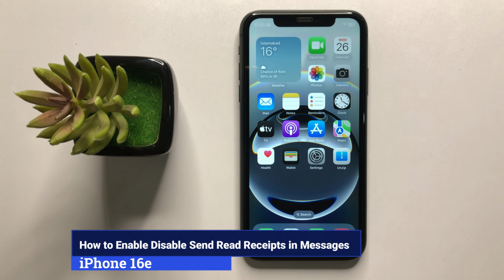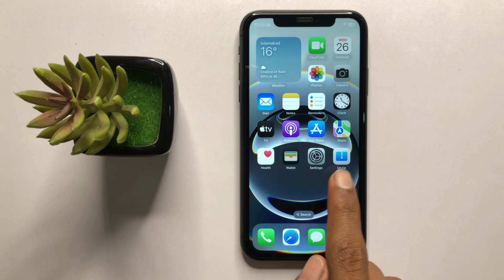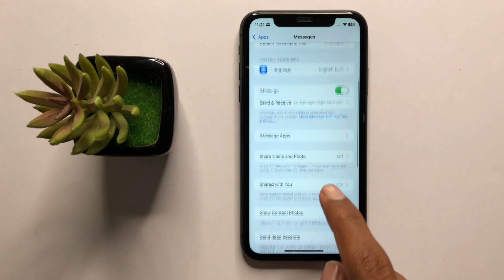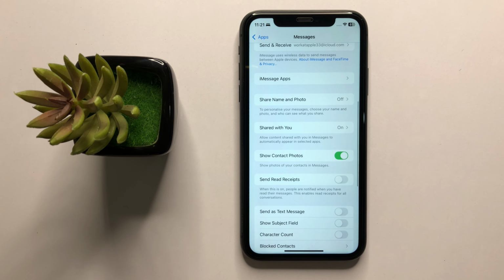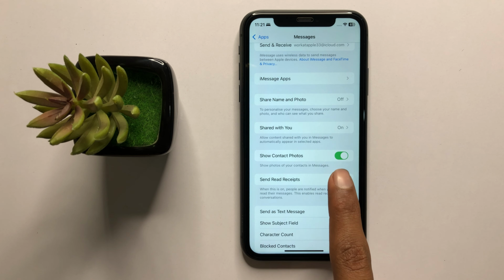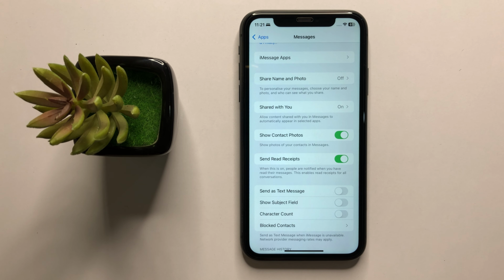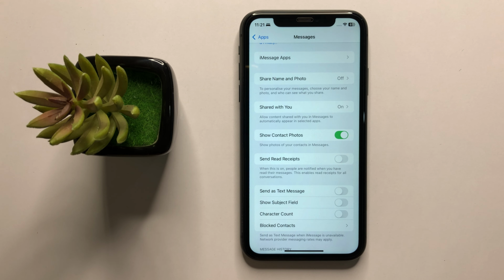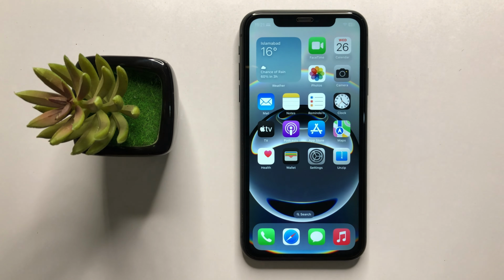How to Enable Disable Send Read Receipts in Messages on iPhone 16e